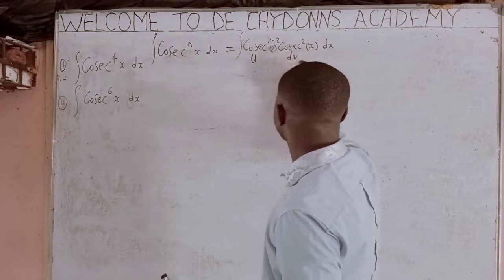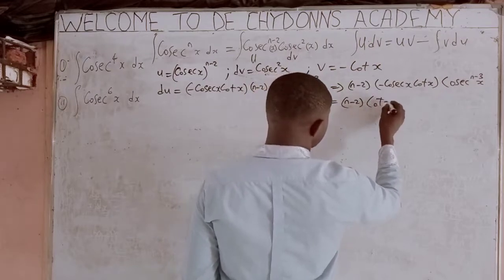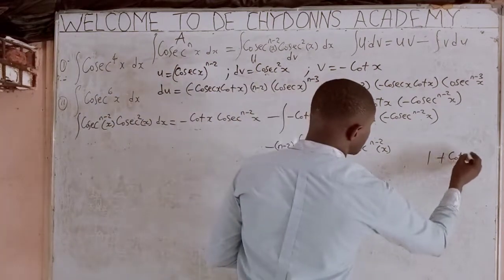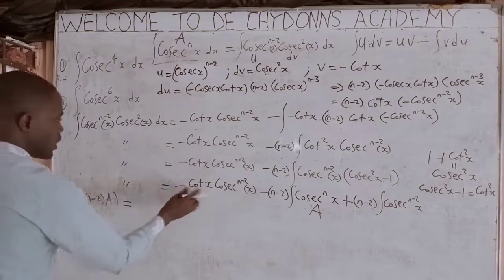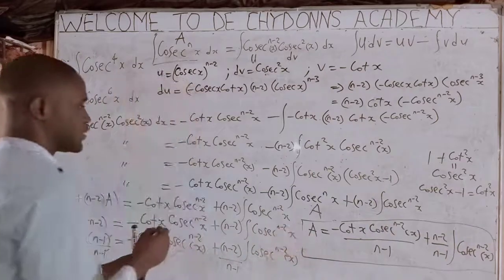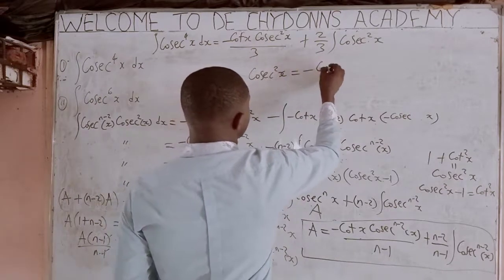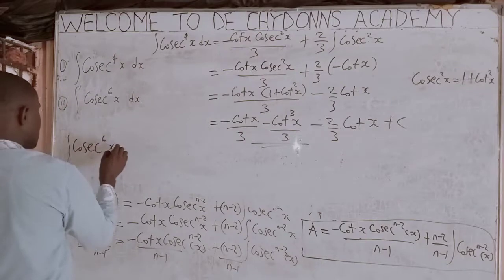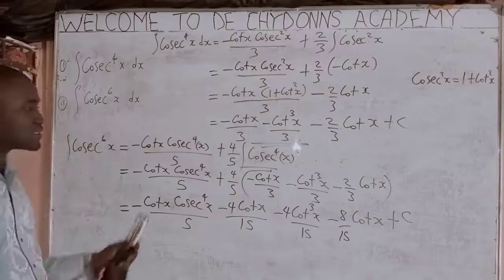Integrate Cosec^4x dx and Cosec^6x dx